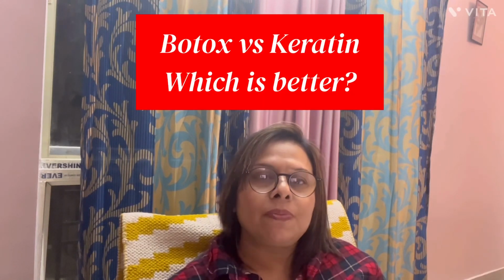I tried a revolutionary hair therapy Botoplexx | New Hair Revitaliser | @ Head Hunters Family Salon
An incredible hair treatment, absolutely chemical free and regenerates hair with a silky smooth nourishing texture…use Botoplexx and kindly give your feedback…the cost of this treatment varies from parlour to parlour and depends on the length of hair, but approximately it is around Rs.2,800 and cost of shampoo and conditioner for maintenance is Rs. 1500 each. That amounts to Rs.3000 per year for maintenance without parlour visit as the quantity of shampoo n conditioner is quite a lot and will last a year.